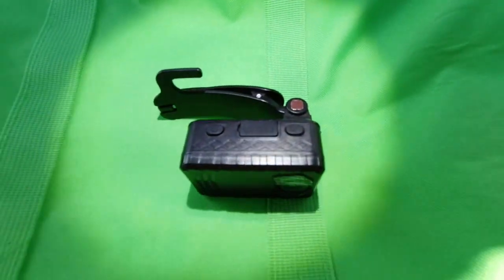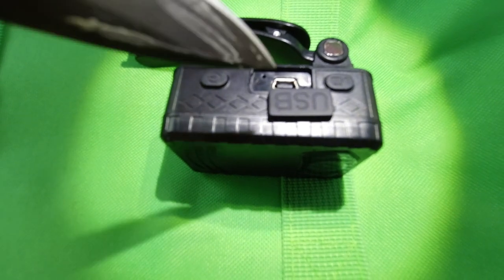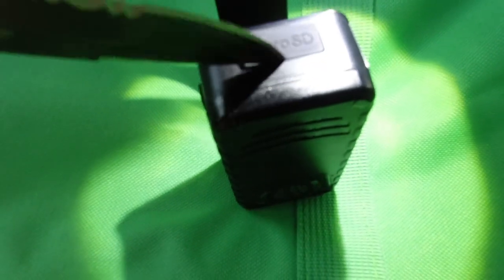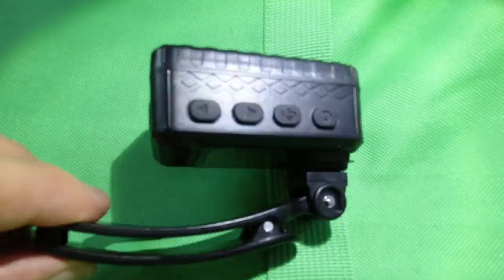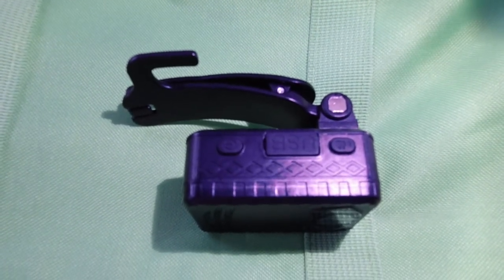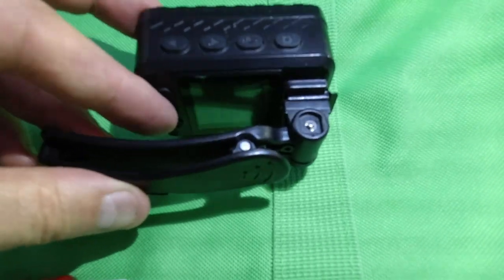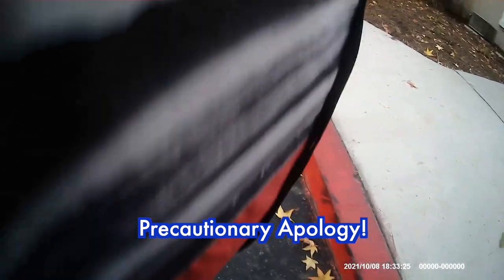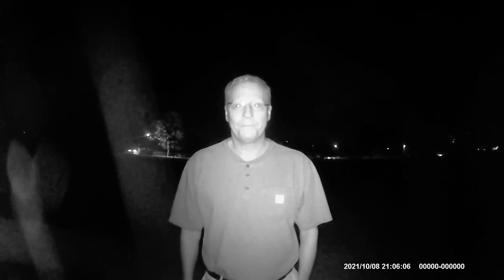Boblov N9 Bodycam - Followup Review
Hello current and future food delivery drivers,

As I wrote three months ago, using a body camera may be the best way to protect yourself from false reports and keep you from wrongful termination (deactivation).  Body camera footage will cover those “hand to me” food deliveries as well as the “no contact” deliveries.

Based on your feedback I’ve made this followup video to address your concerns about the Boblov N9 body camera.  You asked about night vision capabilities, if the camera is waterproof and if the camera is shockproof?

Enjoy the video and I recommend you buy the Boblov N9 if it meets your needs as well.  I treasure this compact body camera.  It is reliable, small and has long battery life.

I started using my Osmo Action with the magnetic Snap Mount Pro to get better footage for videos I make for this channel (and to document all my daytime food deliveries).  However, if this wasn’t the case, I would rely on the Boblov N9 to protect me 24/7 when delivering food.  I actively use it for any night deliveries.  I recommend it for any food delivery driver.

Which body camera do you use?  Are you going to buy this one?

If so, here’s a link to it on Amazon.  Boblov N9

Russ

PS:  I said “so” 21 times in this video; so, I have a problem to work on!